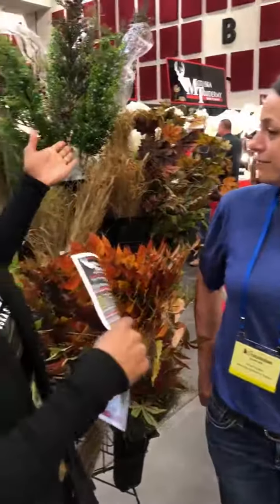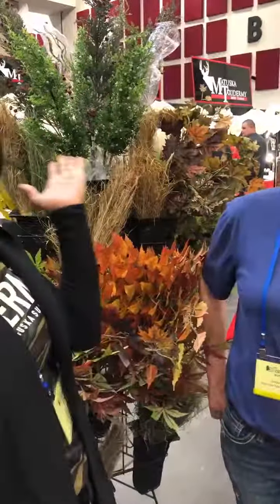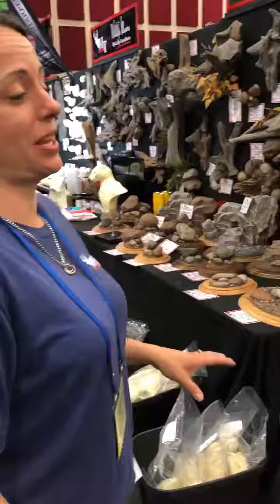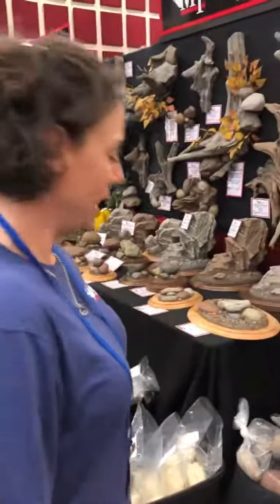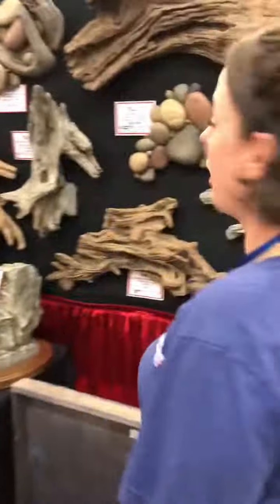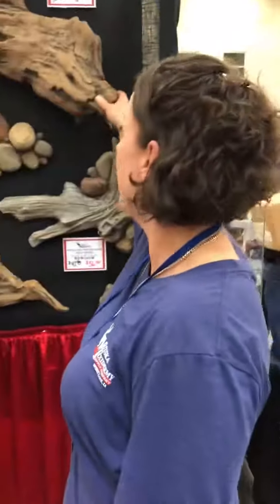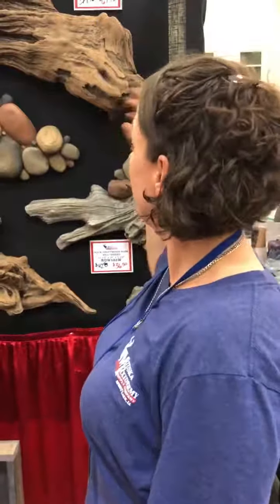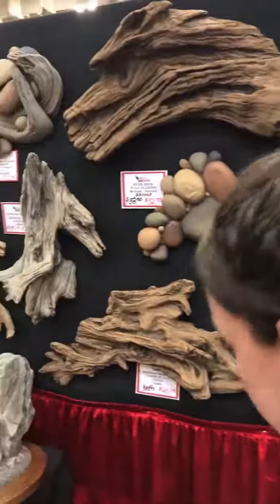Matuska Taxidermy’s Amber Engels talks to us about habitat systems for your mounts 15 25% off in